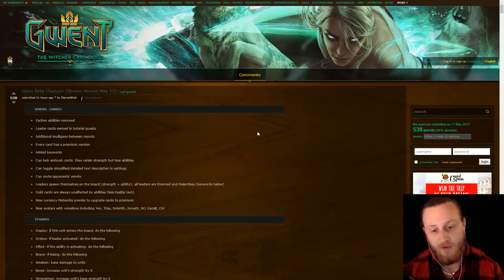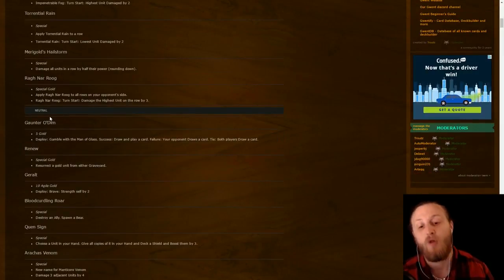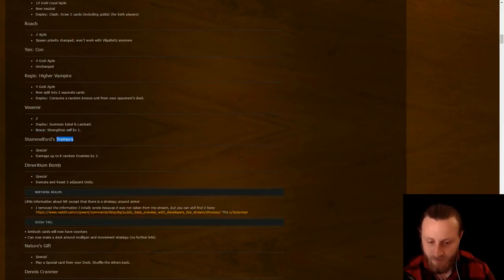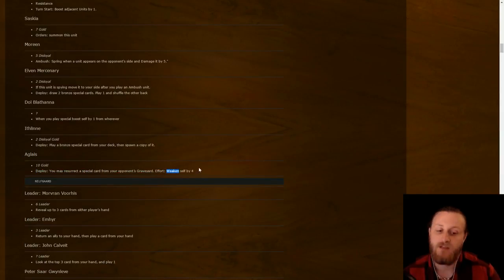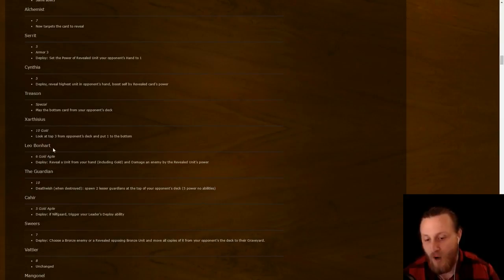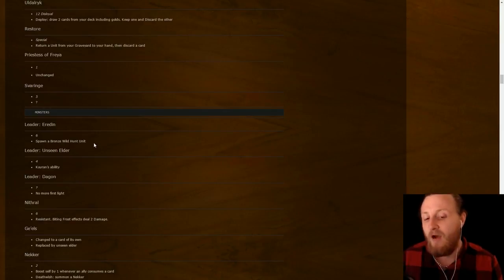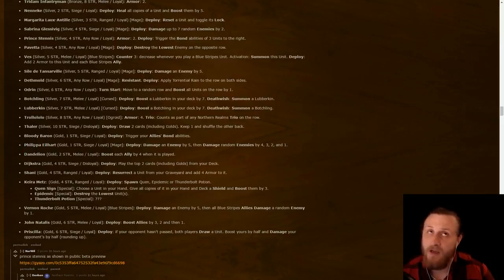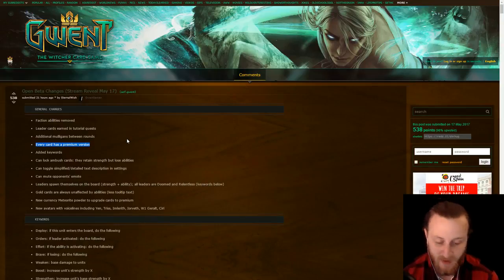GWENT OPEN BETA PATCH ANALYSIS 17/05/2017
I also Stream every other night on Twitch - Twitter.